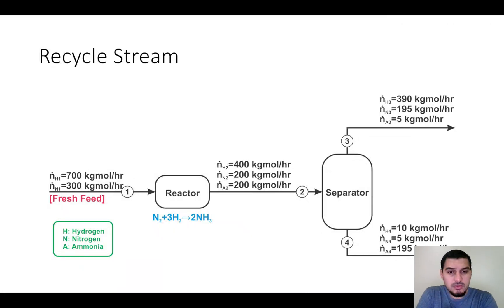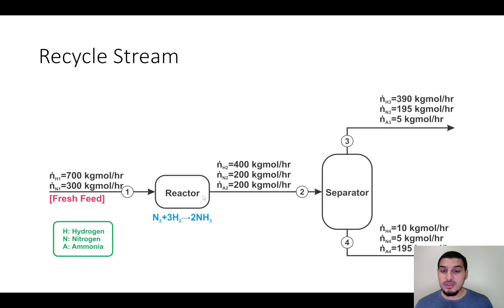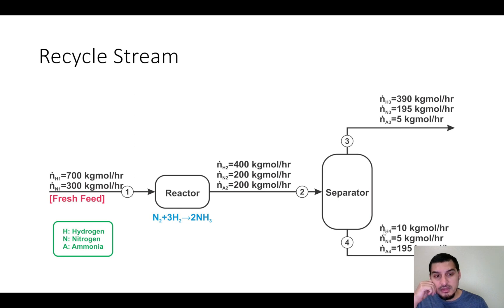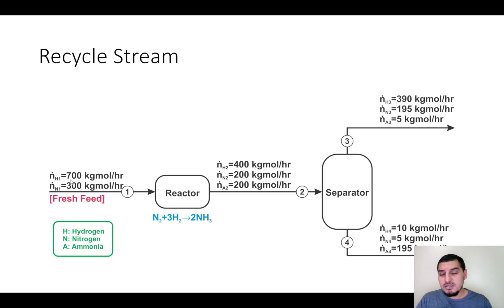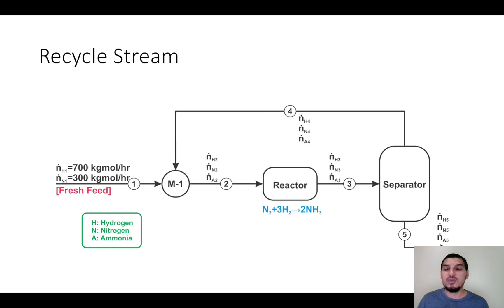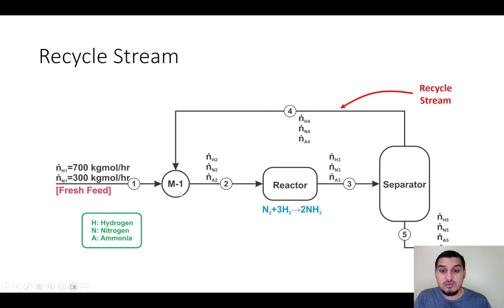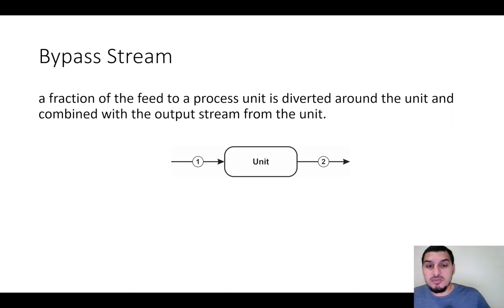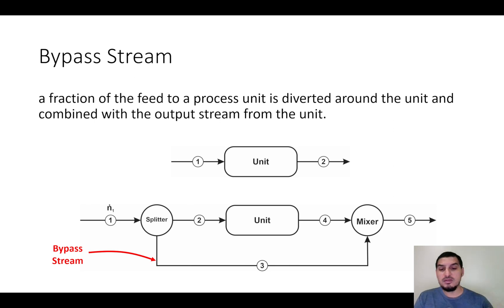Mass balance in English | 31 | bypass and recycle streams